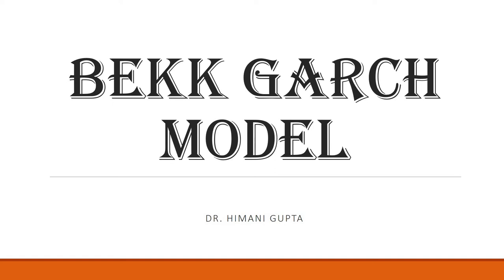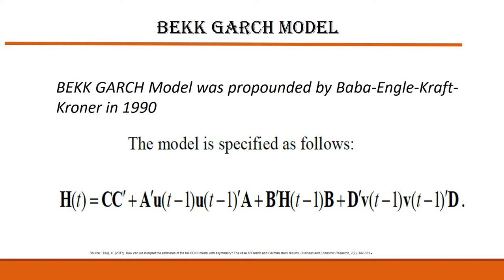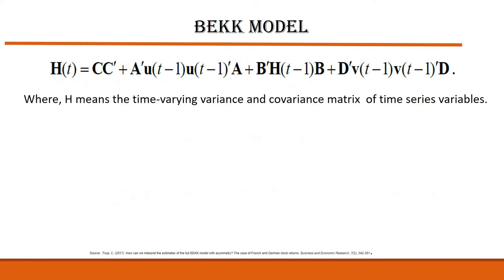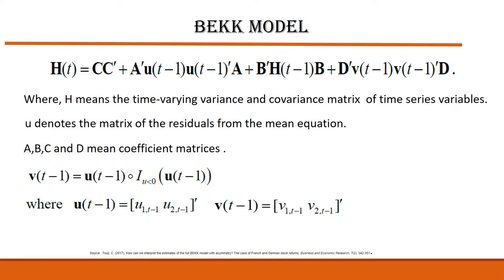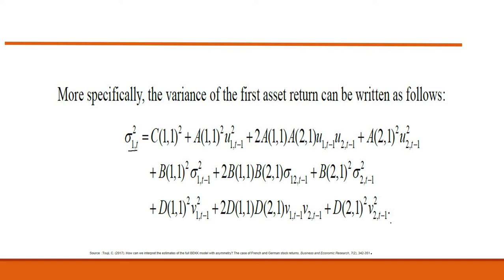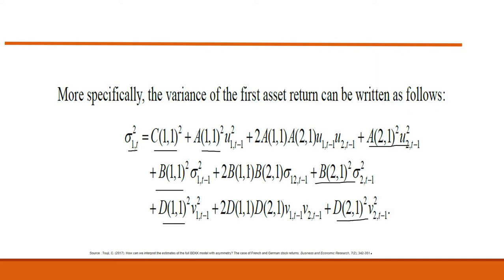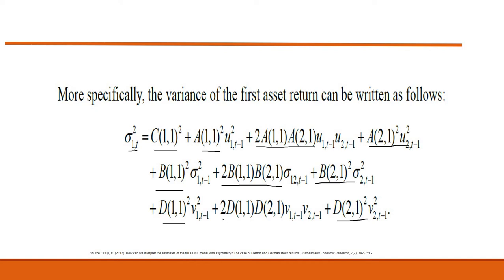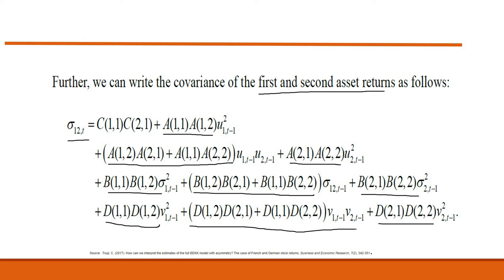MG#7 Introduction of BEKK GARCH Model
BEKK GARCH model is introduced and how to write equation is explained.